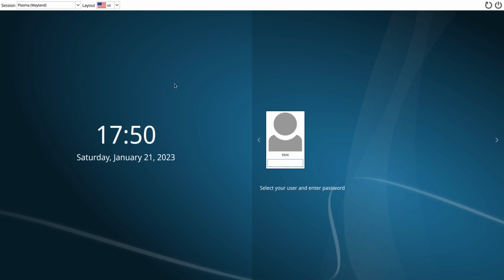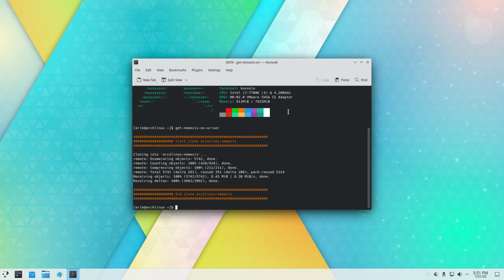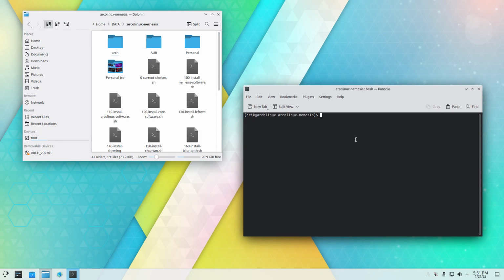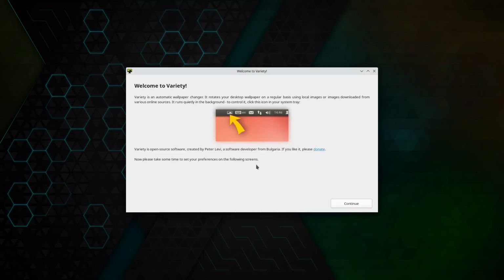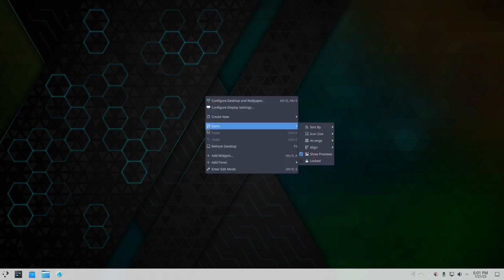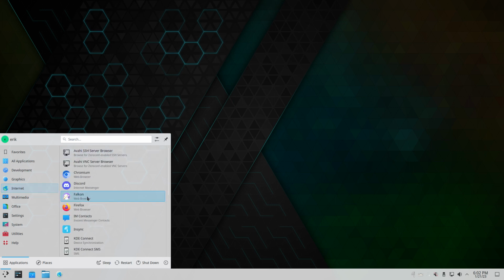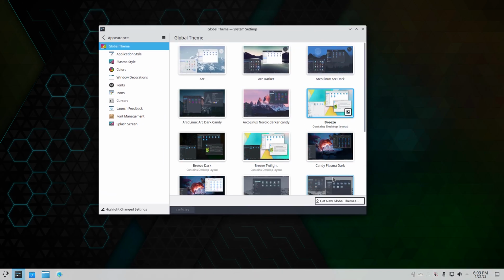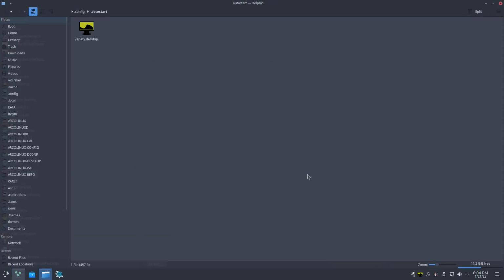ArcoLinux : 3261 Ariser - KDE/PLASMA - Running the ArcoLinux-nemesis scripts